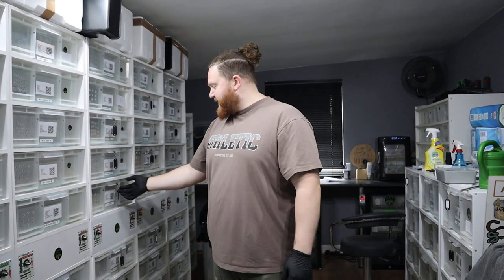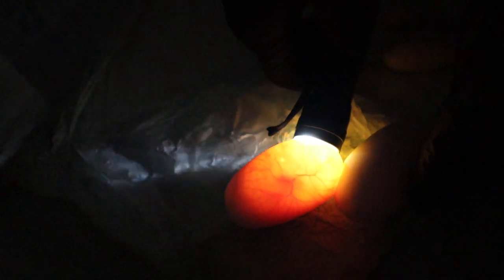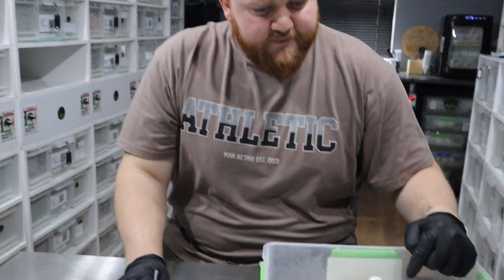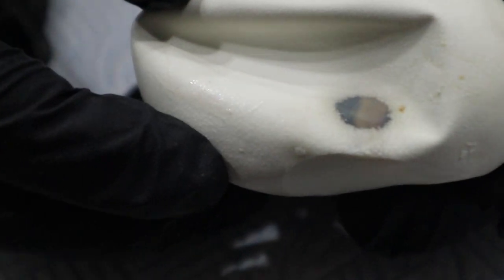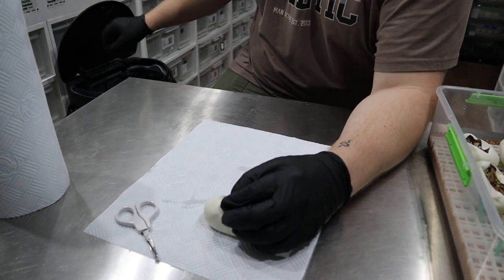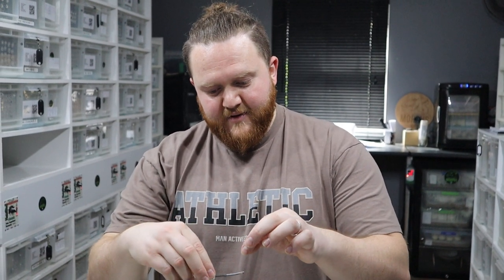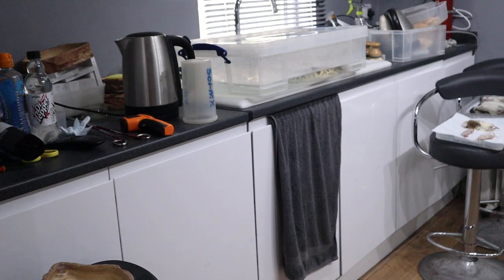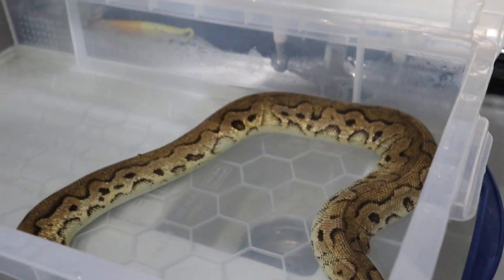Clutch 15 -24 Our Holy Grail Clutch has landed plus bonus clutch 2 cut DH DG Clown multi combos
After 4 years of building "Calypso" has given us 8 good eggs for our for our first Pieds DH Lavender albino Clowns
The sire was "Hercules" our Pastel Enchi Leo Lesser Clown boy!

Both first time parents.

We also cut clutch 2 - DH Clown DG multi combo project with possible Cryptons.